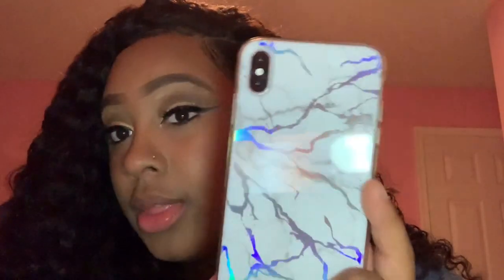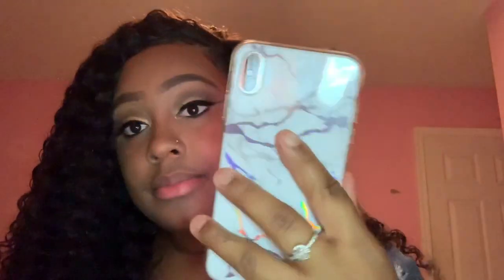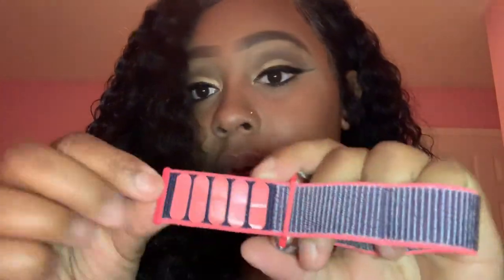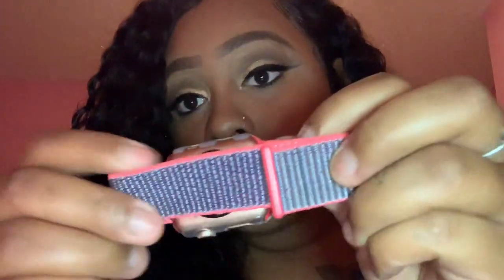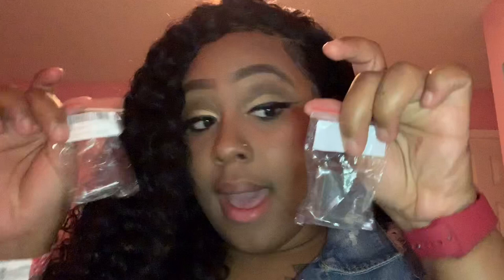Mini IPhone XS max phone case collection hall/ Apple watch band collection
HEYYY VEE GANG! I Love you guys so much, thank you for all the support!

Walmart cases you can just walk in and purchase , its in the electronics section.